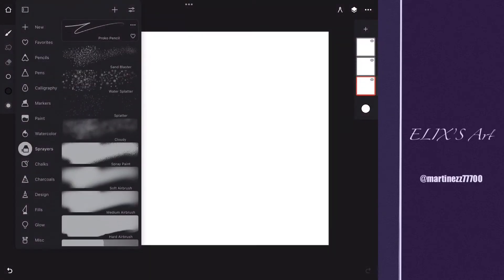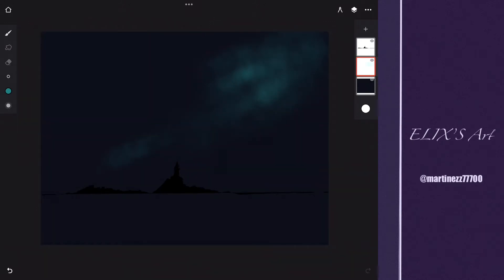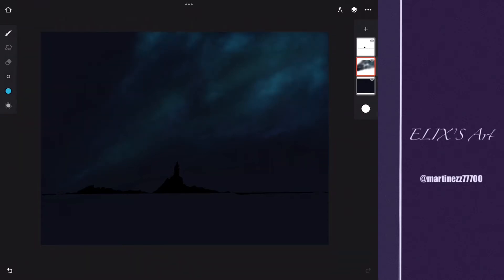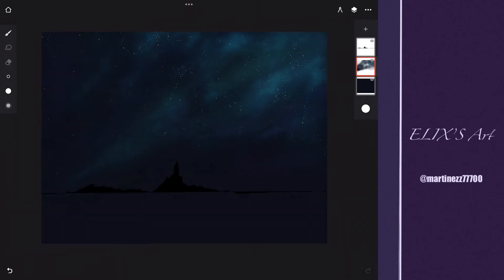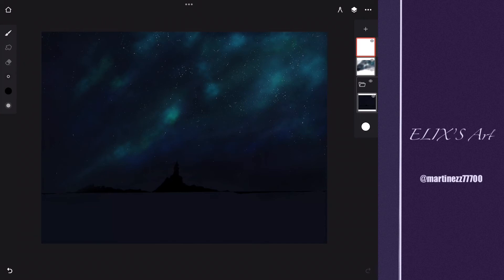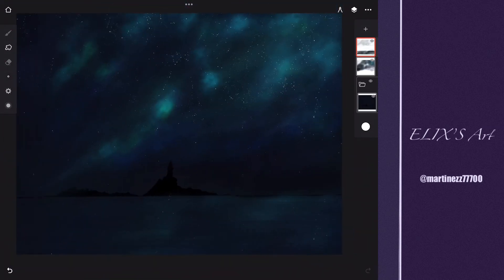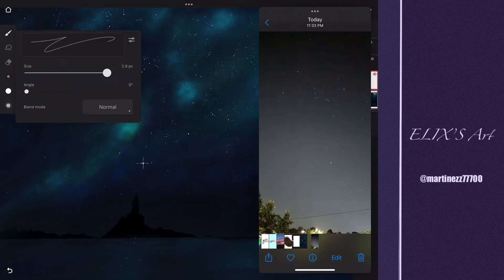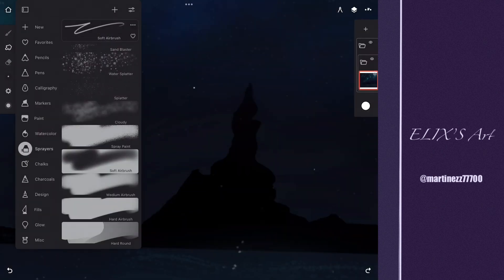HOW TO START PAINTING NIGHTSCAPE ⁉️🌌 |TUTORIAL| USING INFINITE PAINTER ON IPAD 7TH EASY FOR YOU❗️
This is a tutorial video of how to paint nightscape, I'm gonna be showing you the process while I'm explaining it.